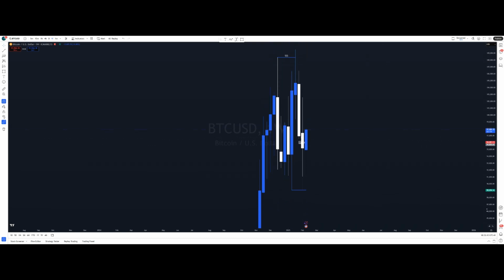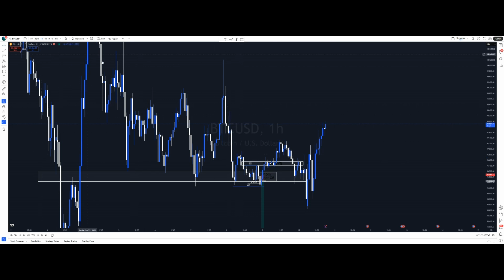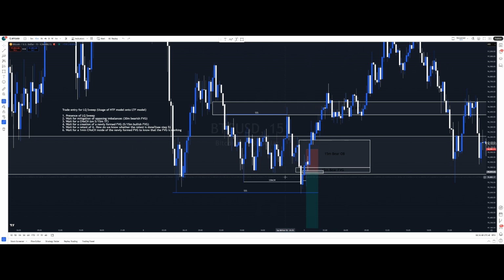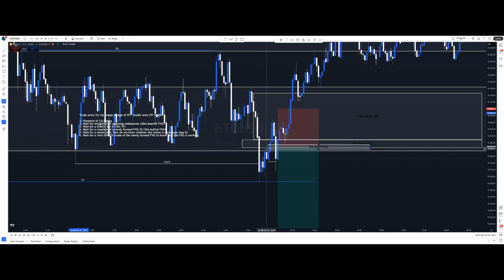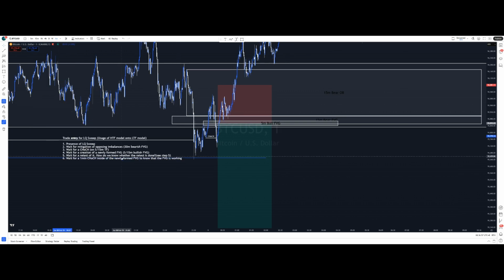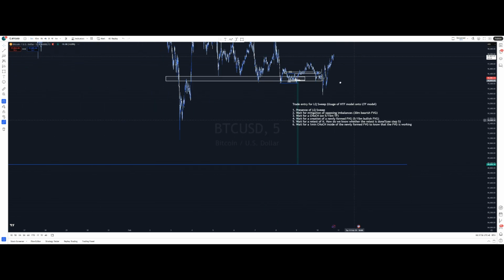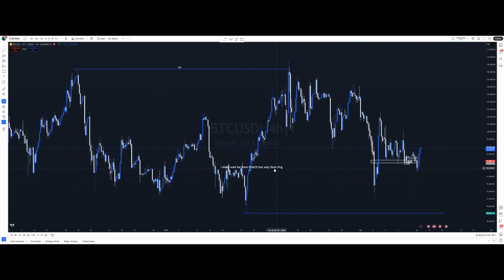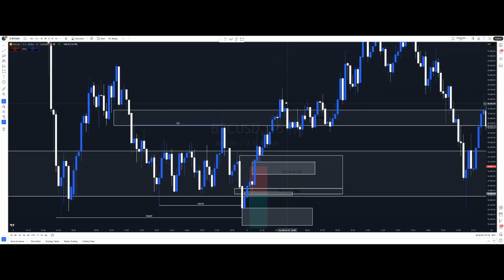BTC Trade Analysis 09/02/25